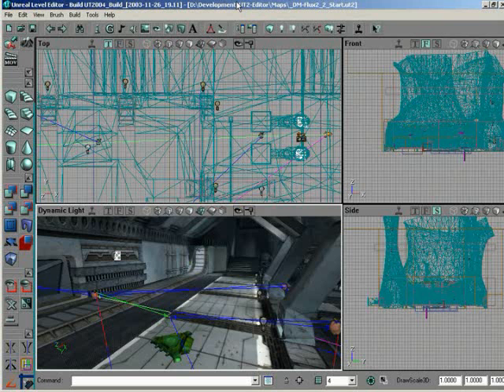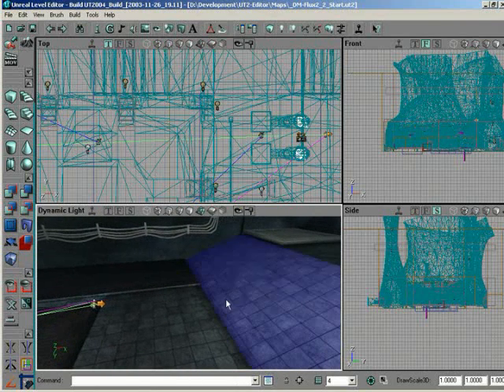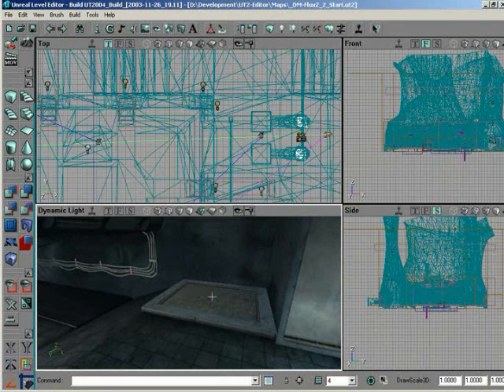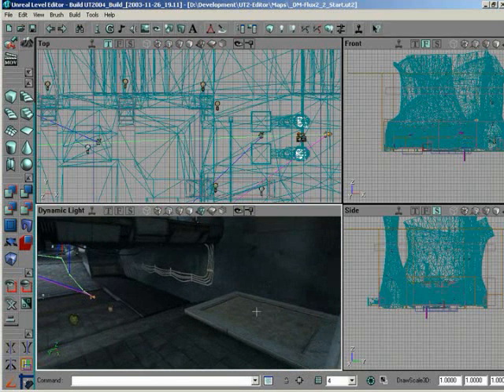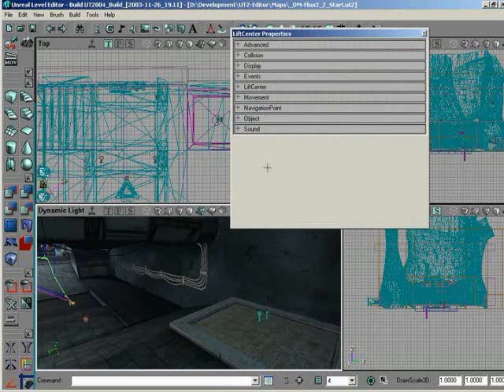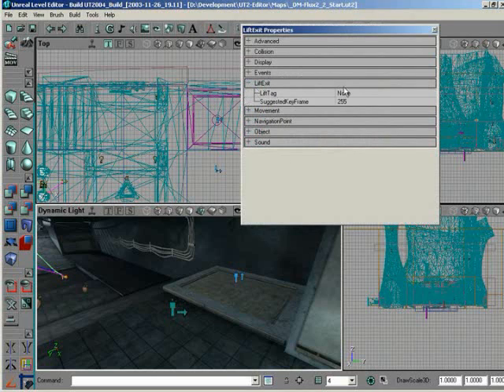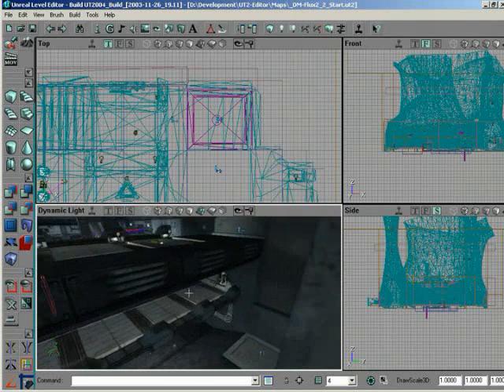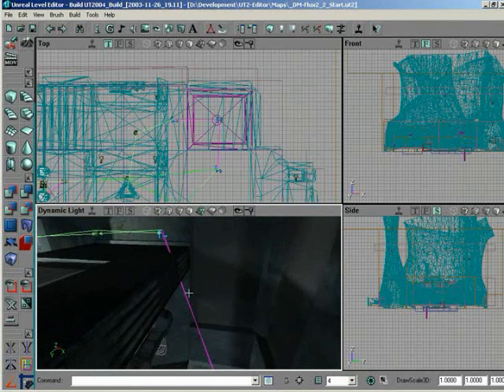UnrealEd 3.0 Elevators 1 of 2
Part 1 of Elevators